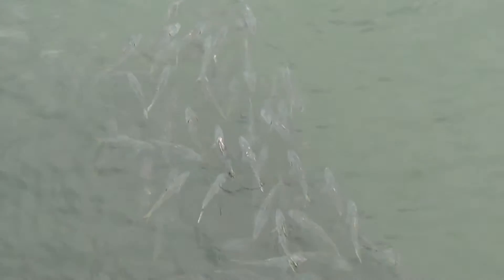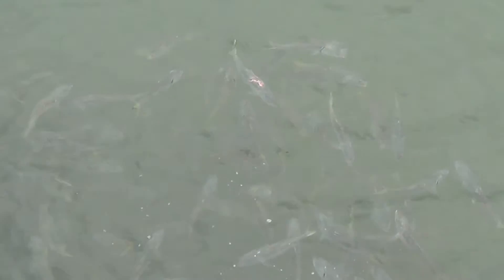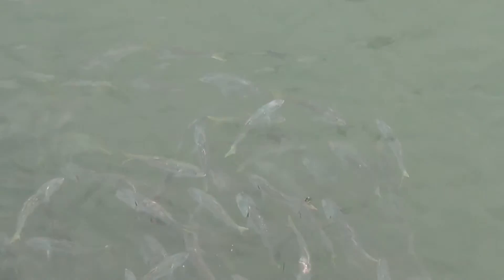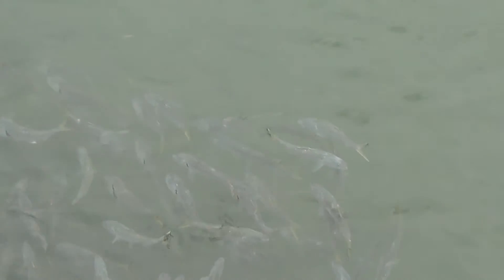Atlantic Menhaden "Bunker"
Just some cool footage of local fish schools.